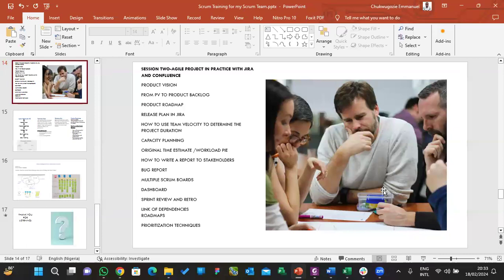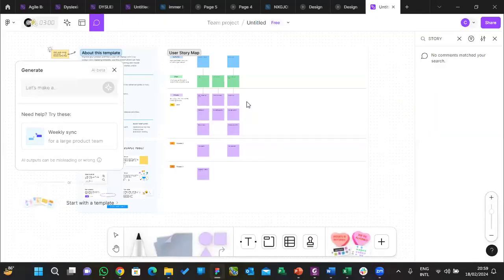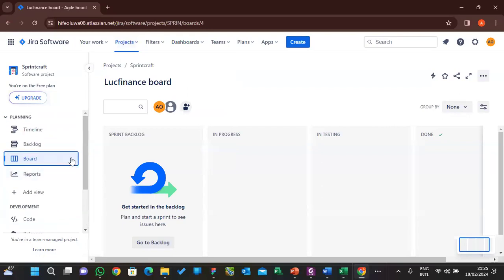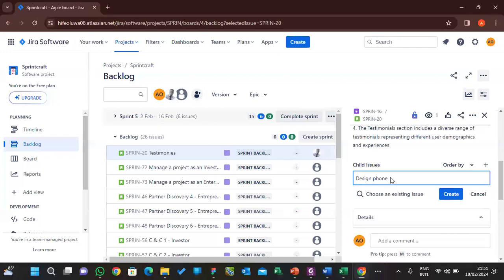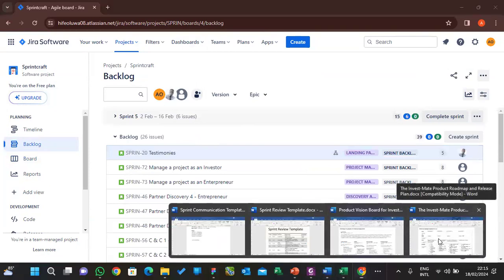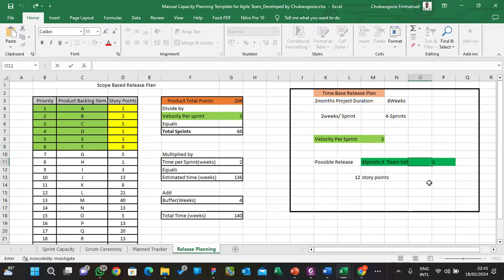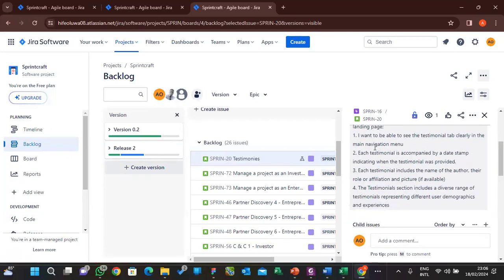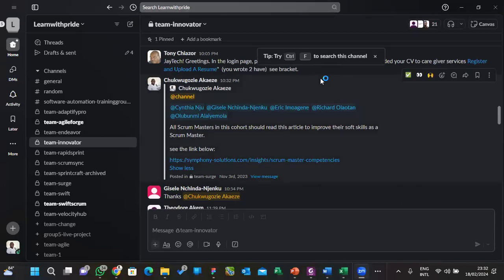Overview of Agile Project Management and Managing Projects with Jira | Part 2